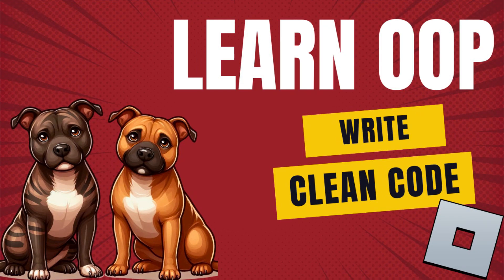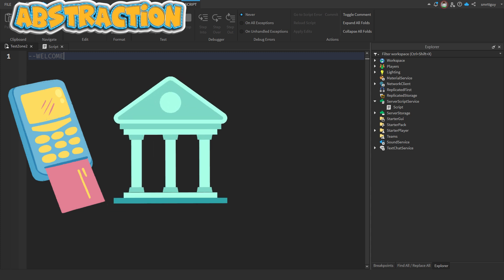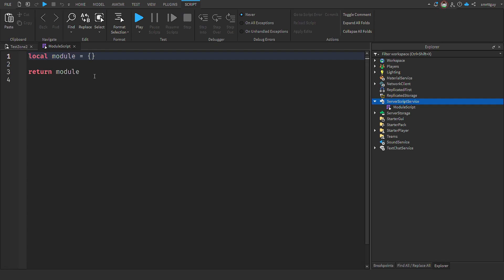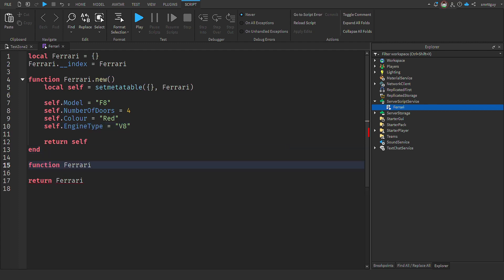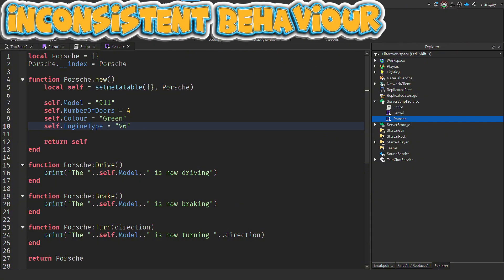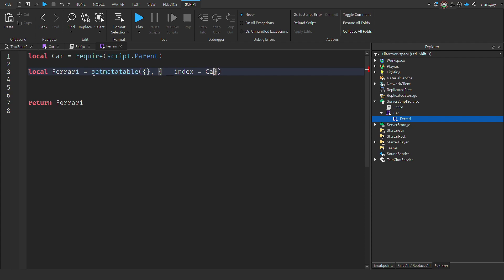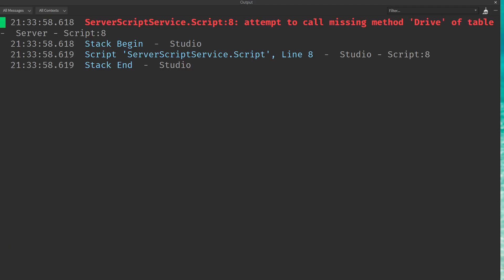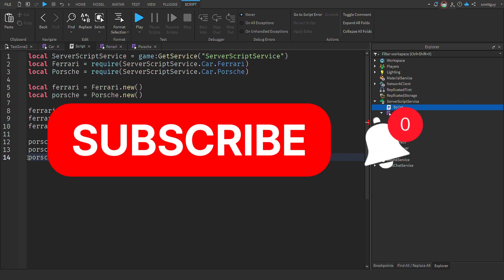Roblox OOP: A Guide to Object-Oriented Programming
Learn about OOP in Roblox studio. Join me as I go over how to get started with object oriented programming for your Roblox games.

-- TIMESTAMPS --
0:00 Intro
0:27 What is OOP
0:57 Core concepts of OOP
2:37 Creating a class in Lua
5:50 Why not copy and paste code
7:00 Using Inheritance in Lua
10:00 Using Polymorphism in Lua
11:31 Outro